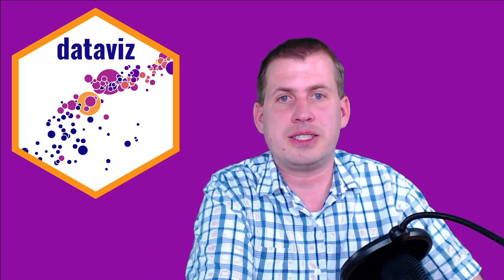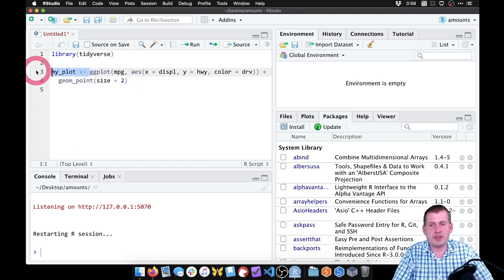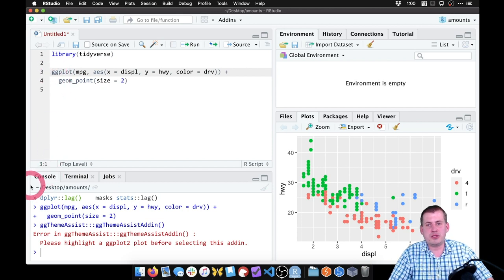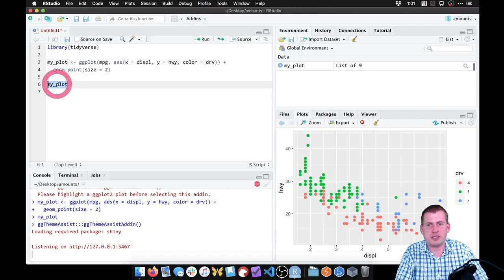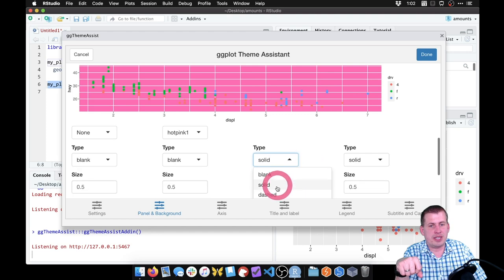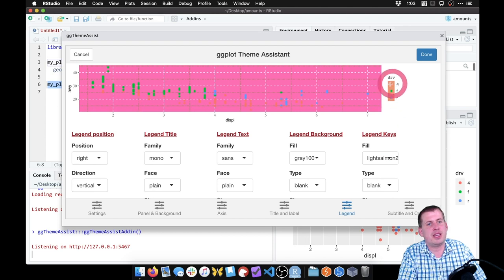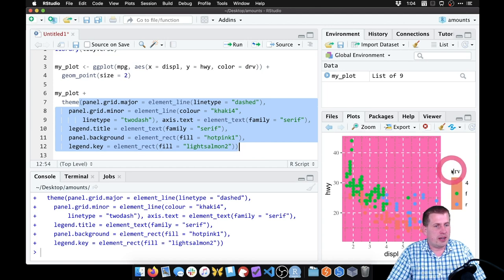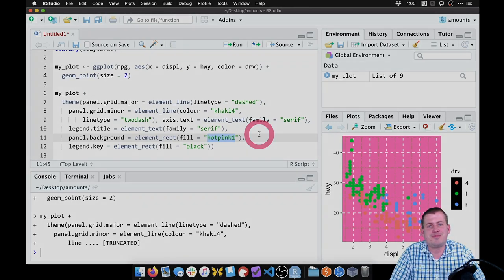PMAP 8921 • (5) Themes: Example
Brief demonstration of how to use ggThemeAssist to modify elements of a ggplot theme